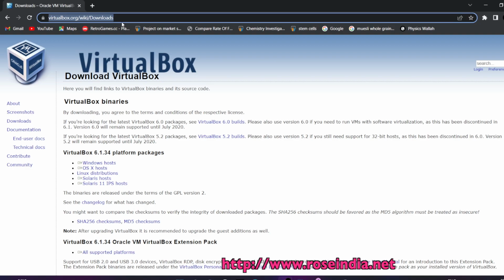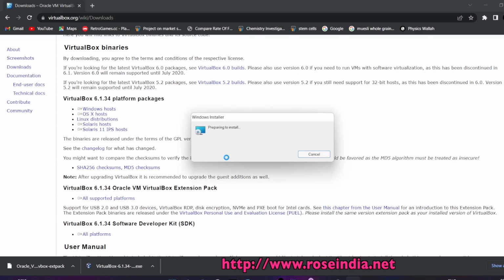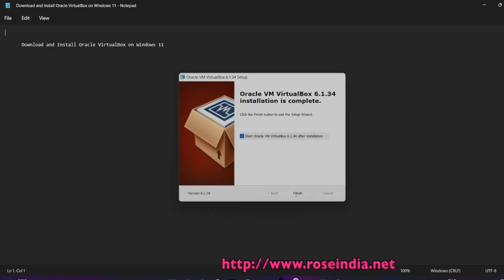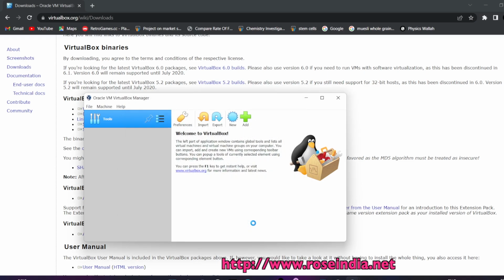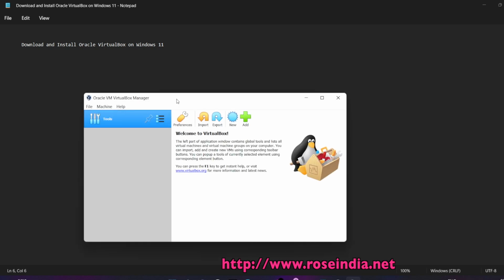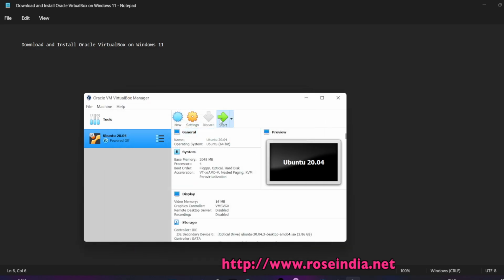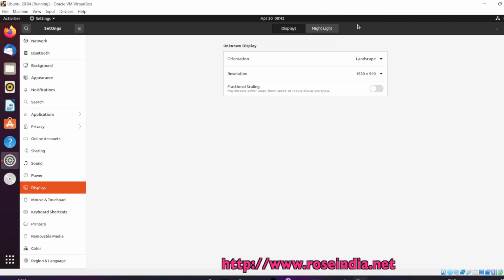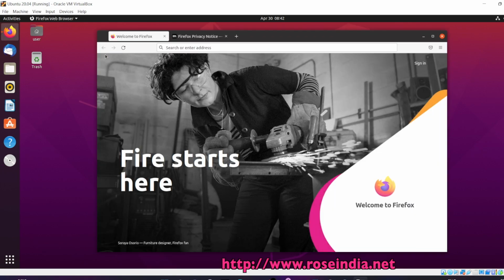Download and Install Oracle VirtualBox on Windows 11 and then install Ubuntu?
Download and Install Oracle VirtualBox on Windows 11. In this video tutorial we will download Oracle Virtualbox and instal on Windows 11. We will also install the Virtualbox extension pack. After that we will learn to Install Ubuntu on it.